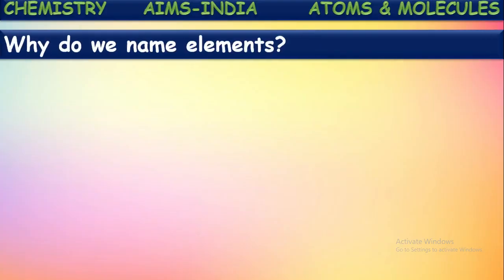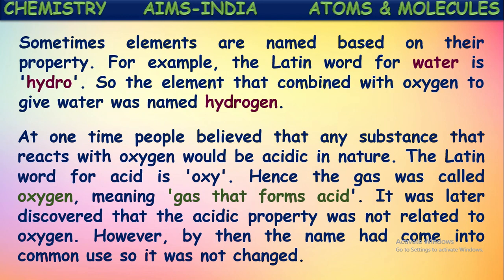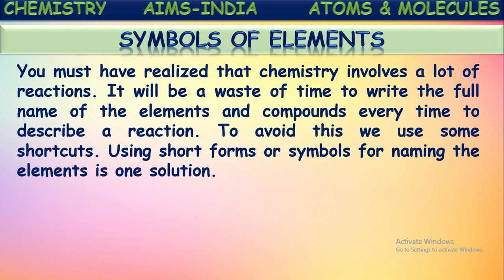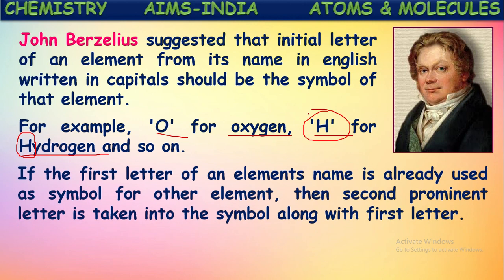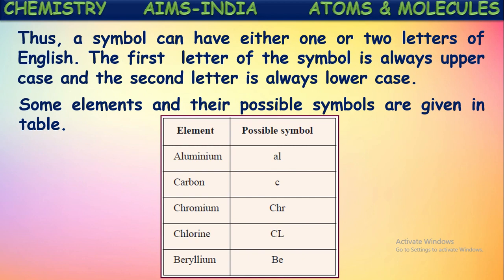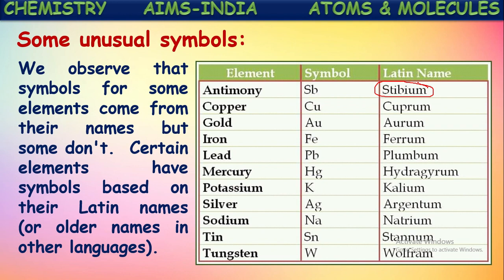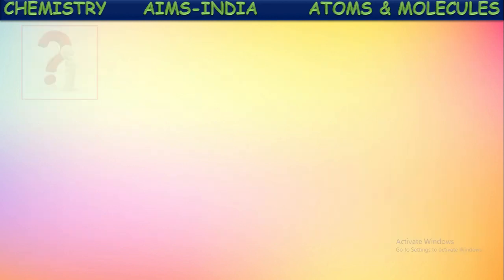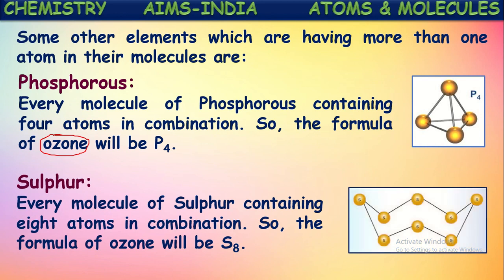9TH OLYMPIAD || CHEMISTRY || ATOMS AND MOLECULES || PART 03 SYMBOLS OF ELEMENTS